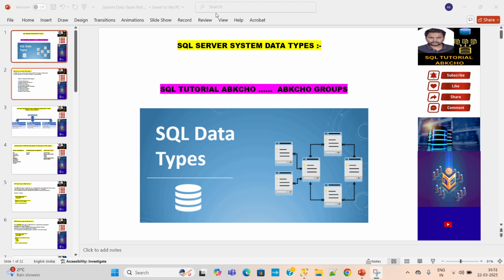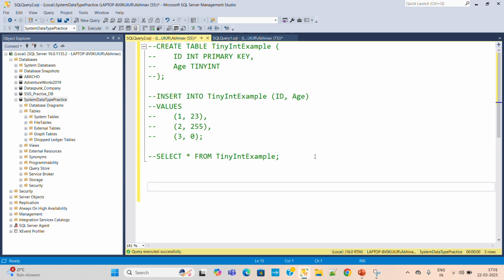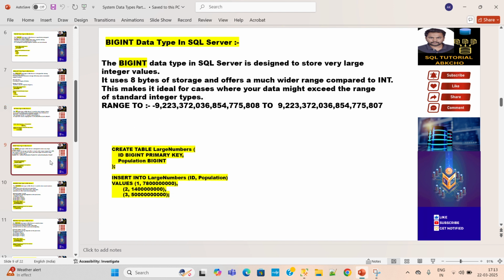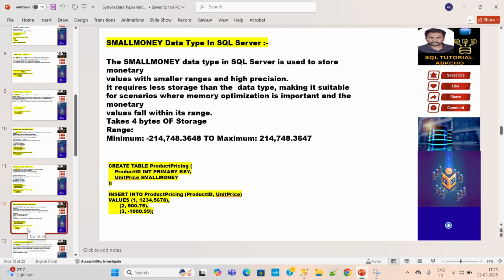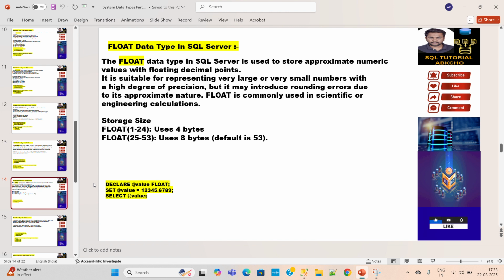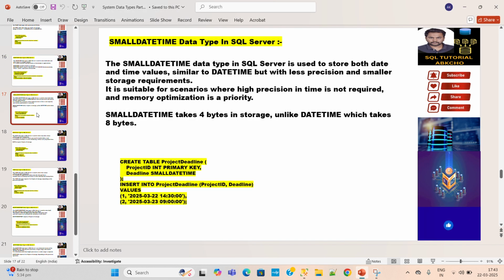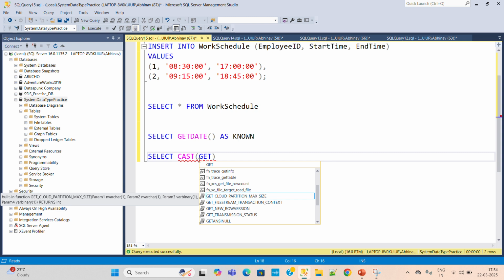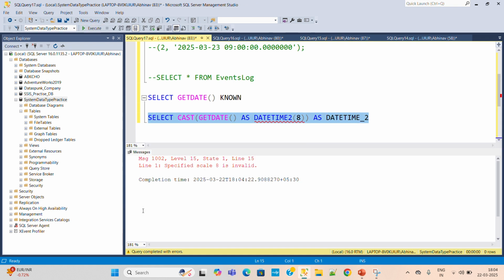Part-01: Master SQL Server Data Types: Complete Guide for Beginners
🎓 Master SQL Server System Data Types with Ease! 🚀
Welcome to our comprehensive SQL Server tutorial, where we simplify the most crucial aspect of database management—system data types. Whether you're a beginner taking your first steps in SQL or a seasoned developer aiming to fine-tune your database skills, this video has everything you need!
🌟 What We’ll Cover:
🔹 In-depth overview of SQL Server data types (numeric, string, date, and more)
🔹 Real-world examples to build your expertise
🔹 Pro tips to optimize your database performance
By the end of this video, you’ll know how to select the perfect data types for your tables, enhance efficiency, and prevent common errors. Whether it’s for a project, a coding interview, or personal growth, this is your go-to guide for SQL Server!

This is the Part - 01 of SQL Server System Data Types and Covers the Below Data Type :-

APPROXIMATE NUMERICS :-
FLOAT Data Type In SQL Server
REAL Data Type In SQL Server

📢 Make the Most of It:
Don’t miss out—unlock the full potential of SQL Server data types today!